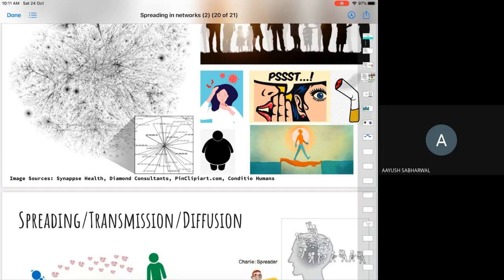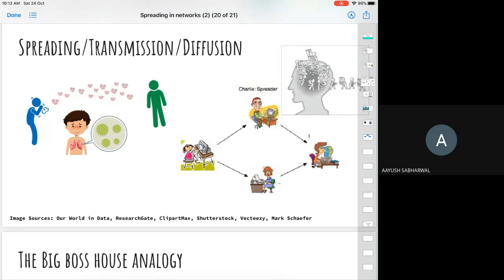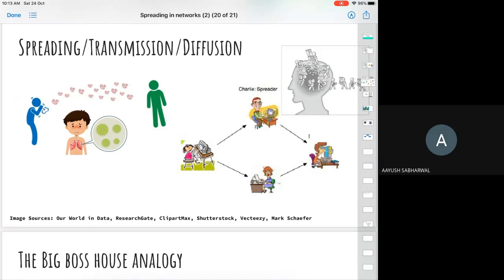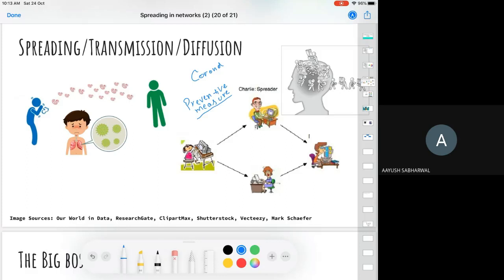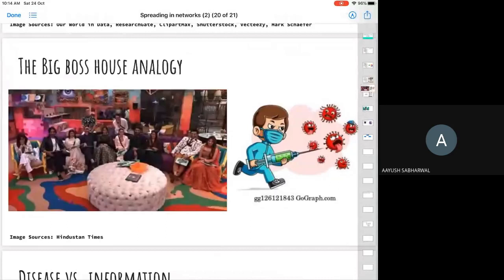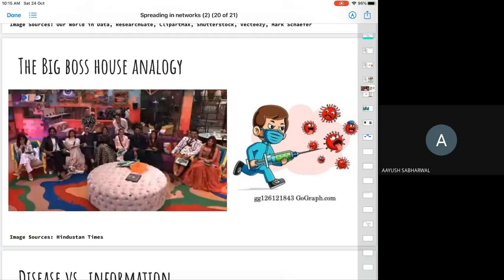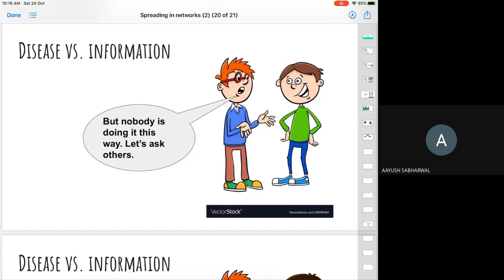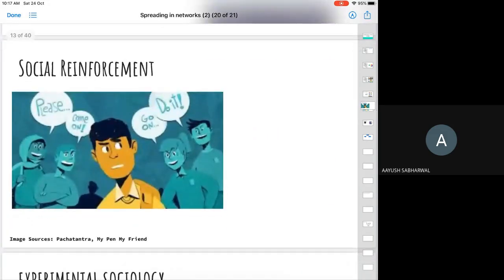Simple contagion vs. complex contagion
How disease spreading differs from the spreading of an idea, information or behaviour?